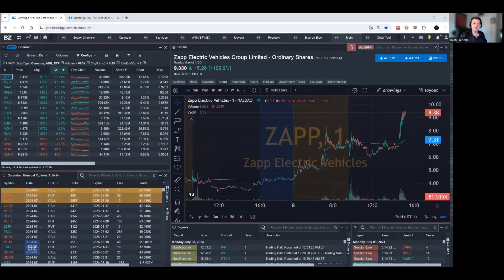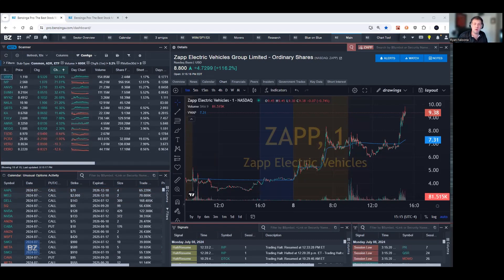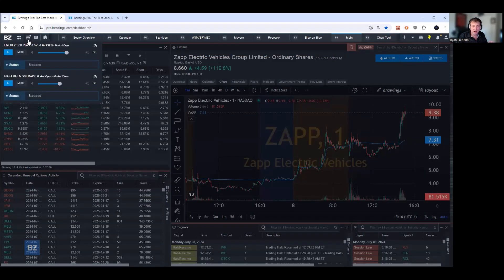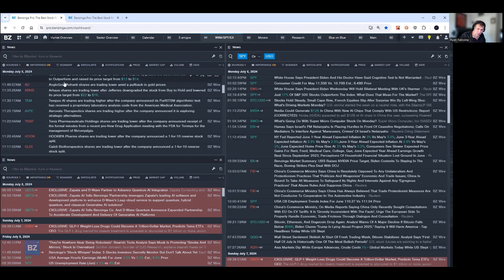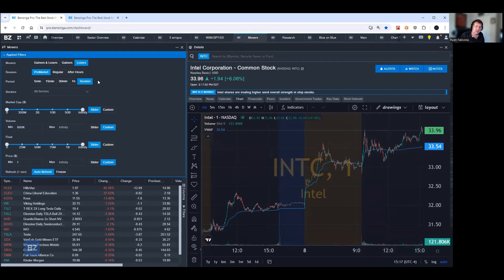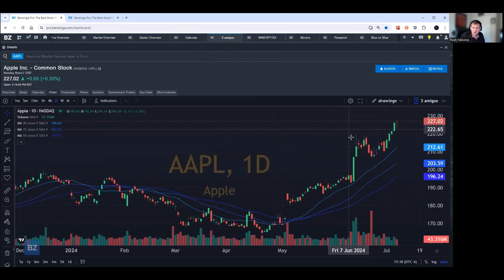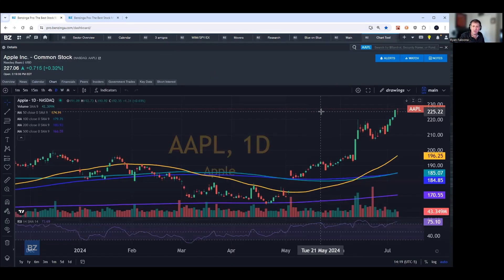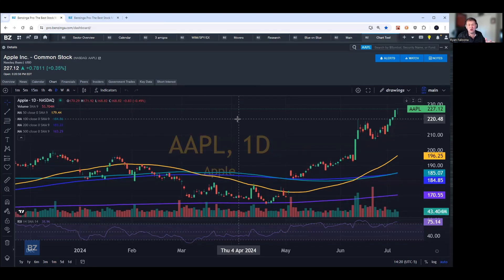The Only Scanning Software You Will Need to Trade Stocks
@Benzinga Pro is a software many traders use to scan markets but that is not the only thing you can use this software for. In fact, there are multiple ways to utilize the software and we brought on Ryan from Benzinga to explain in detail!